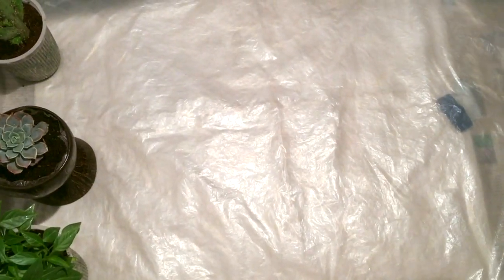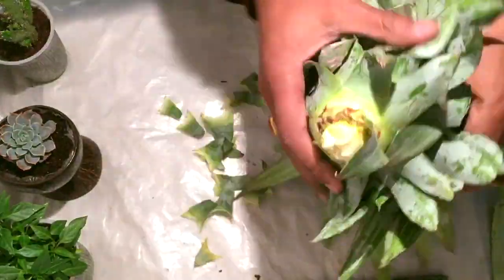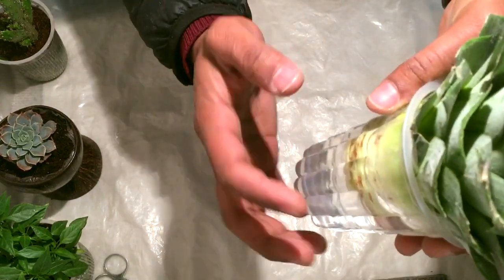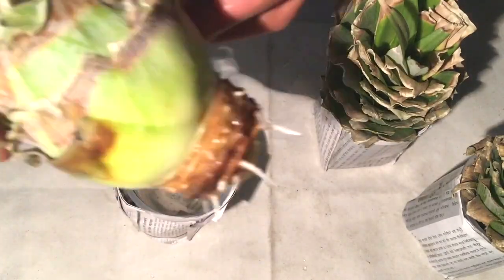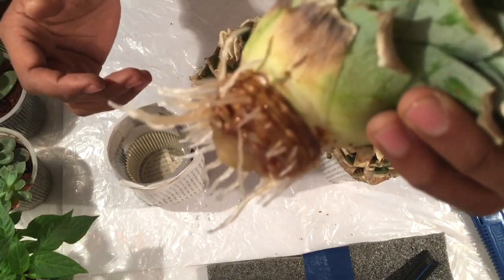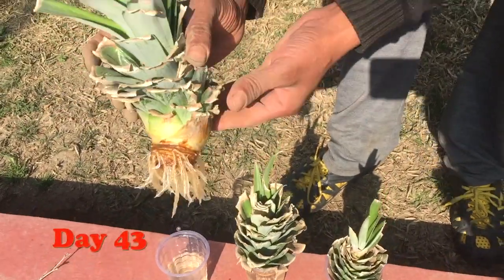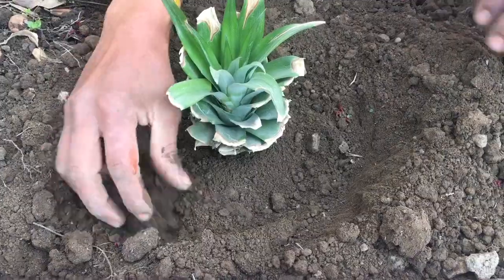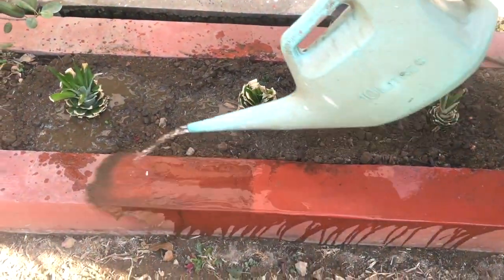Grow pineapple with 100% working result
Easiest and 100% working way for every beginner for rowing pineapple at their home.